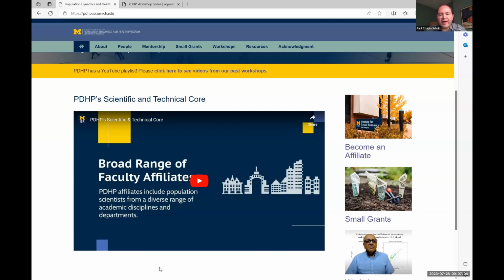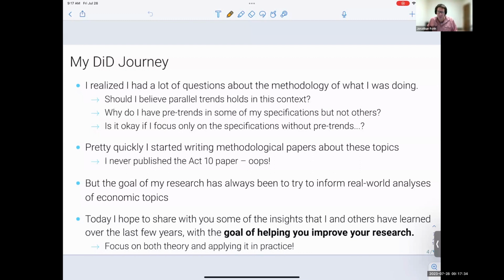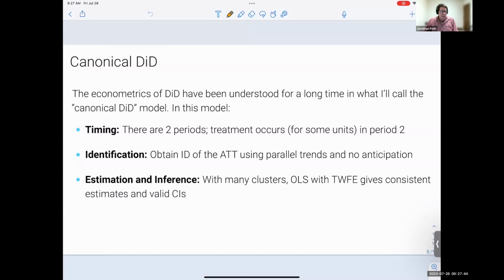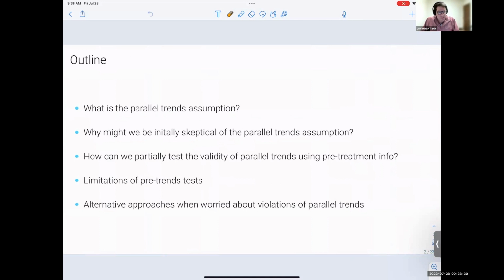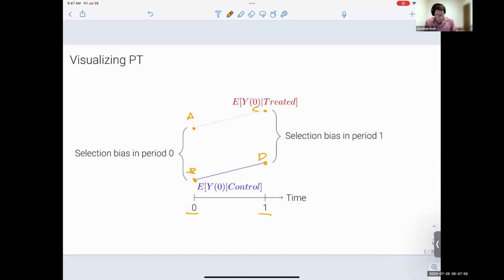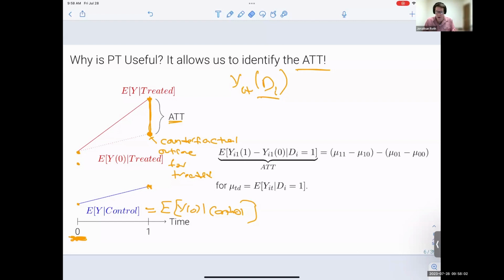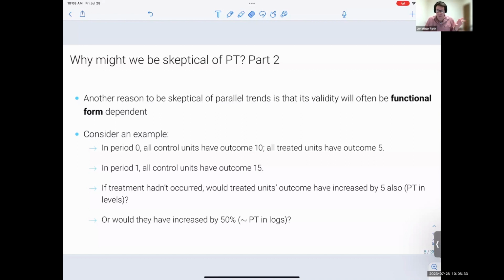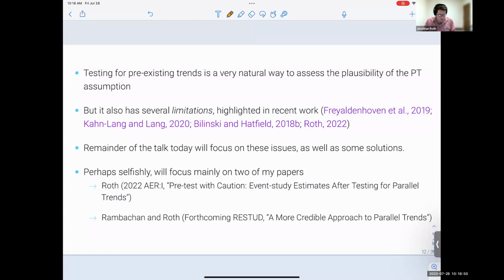Recent Advances in DiD (July 2023) Part 1